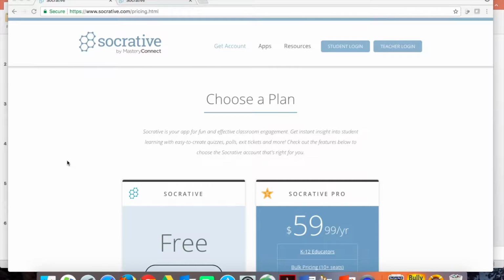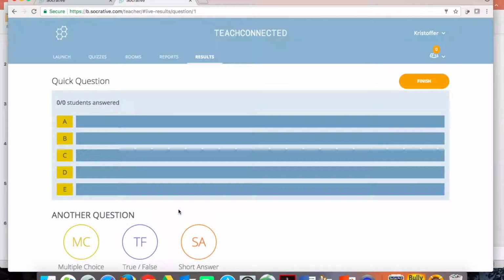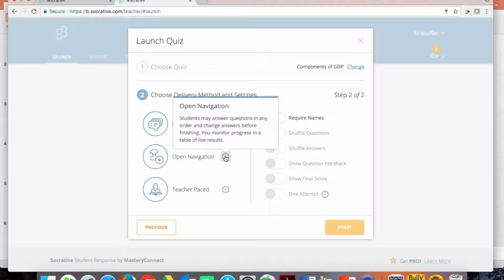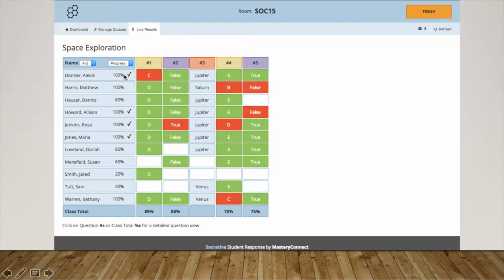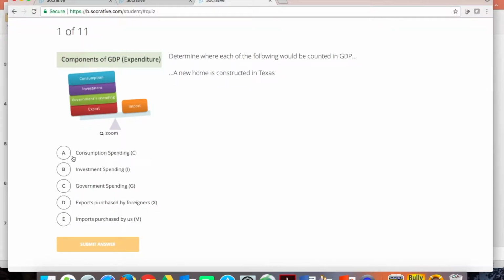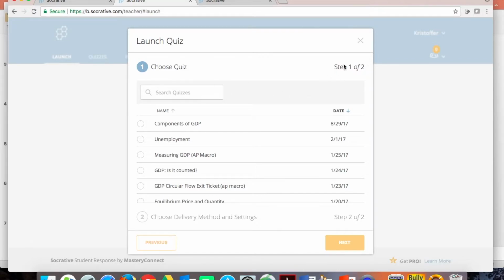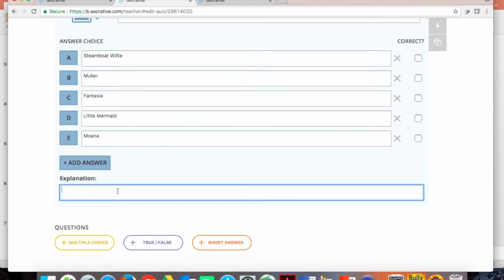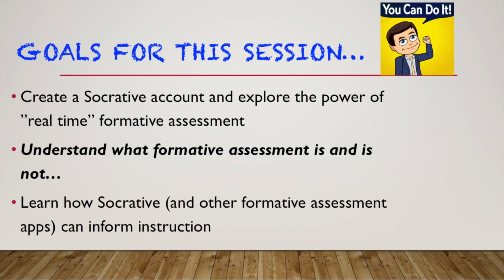Tech Tuesday Socrative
A great formative assessment tool to use in your classroom.  Formative assessment allows students and teachers to see how performance indicators are being met and allows instruction to adapt as needed